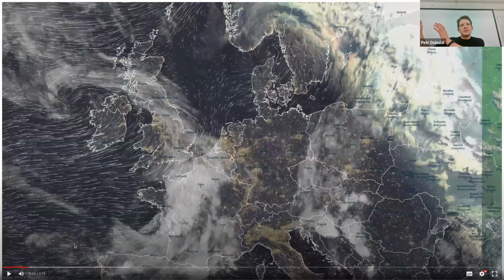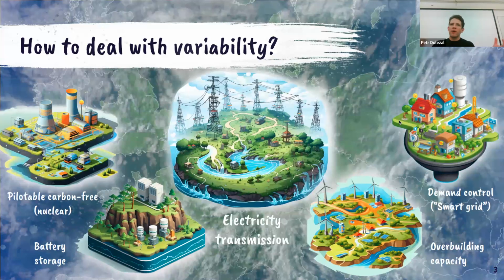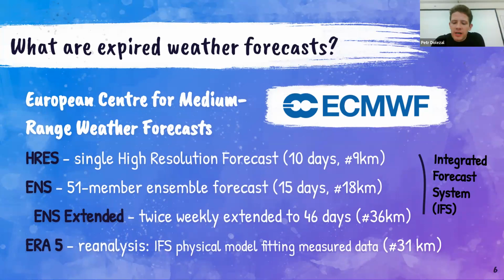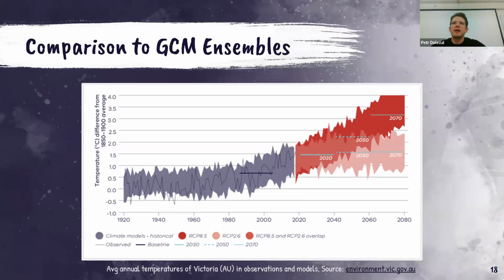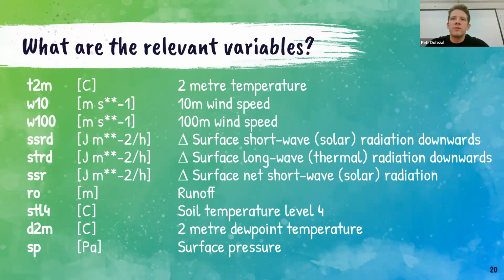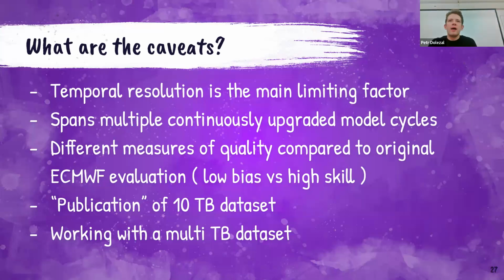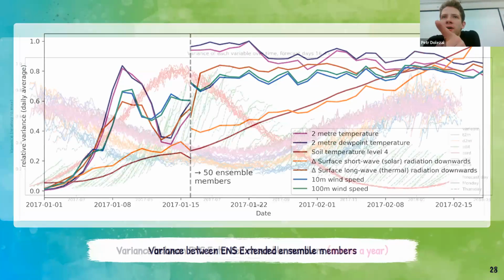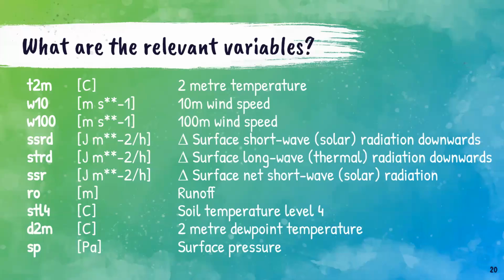Parallel Universes, Parallel Processing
Parallel Universes, Parallel Processing: Using expired weather forecasts to supply up to 10 000 years of weather data (on an HPC cluster):

Probabilistic approaches are essential for modelling future renewable electricity systems due to the inherent uncertainty in weather forecasting. Conventional methods employ historical weather data, but this restricts the range of scenarios to the last four decades, limiting the exploration of rare or extreme conditions.

In this research, I pioneer an innovative strategy leveraging expired ensemble weather forecasts from the European Centre for Medium-Range Weather Forecasts (ECMWF) to dramatically extend the dataset for scenarios, potentially presenting up to 10,000 years of synthetic weather data. These ensemble forecasts, initialized from slightly perturbed snapshots of atmospheric conditions, diverge over time due to weather's chaotic nature. Consequently, their late-stage predictions provide independent yet physically plausible projections of what the weather could have been, preserving correct spatial correlations.

This presentation will further discuss the methods employed for the parallel processing of this expansive dataset, made possible through high-performance computing. By parallelizing the computations across the dataset, we have been able to manage the vast amount of data effectively, enabling more efficient processing and analysis.

[1] European Centre for Medium-Range Weather Forecasts (ECMWF) Atmospheric Model Ensemble extended forecast

Petr is a PhD student from the first cohort of the AI for Environmental Risk CDT, looking at innovative ways to model, understand and bring to existence a future carbon-neutral electricity grid.